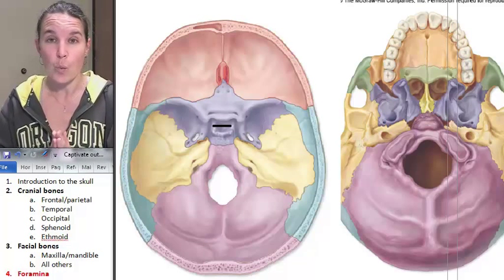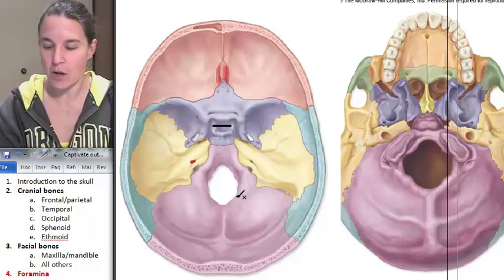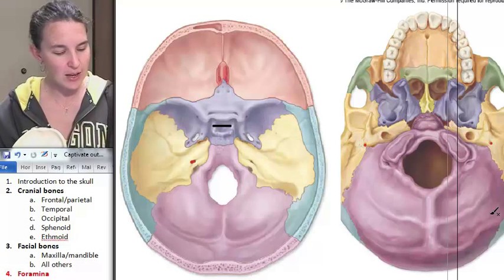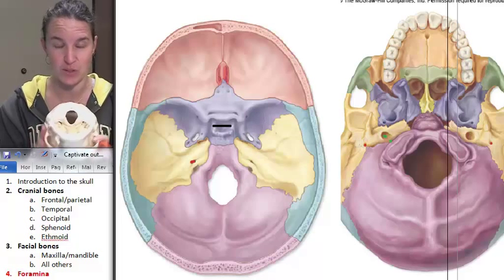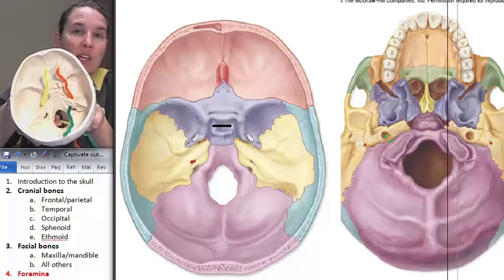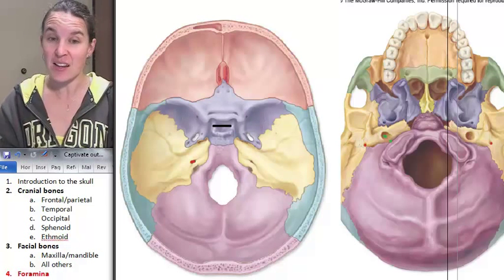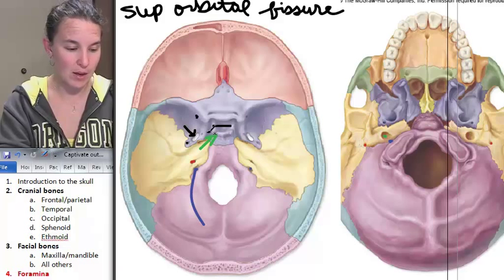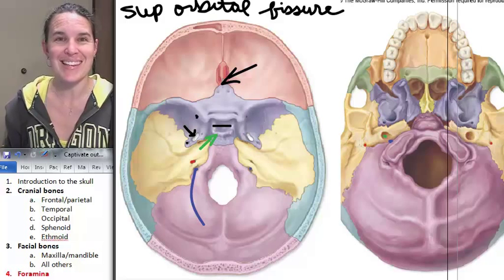9 Skull foramina